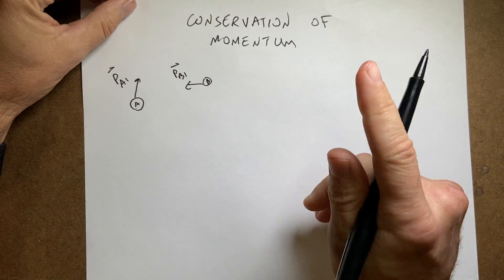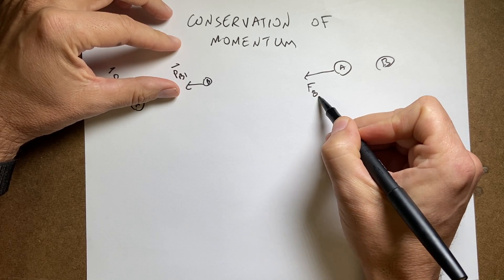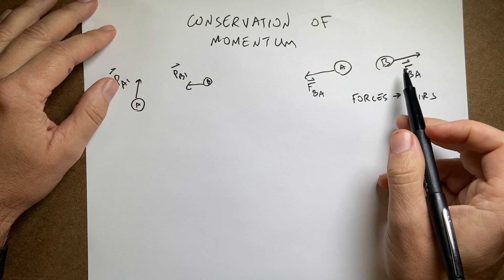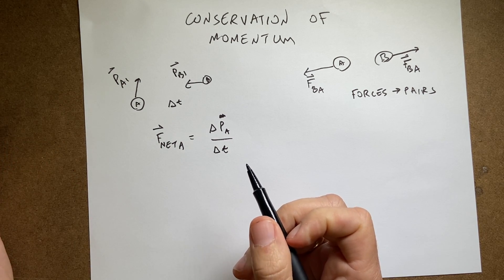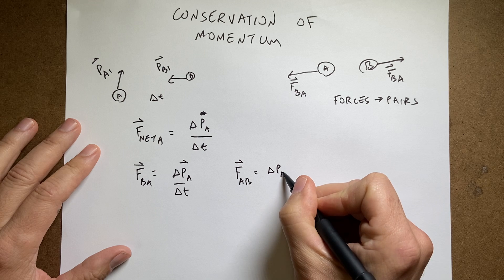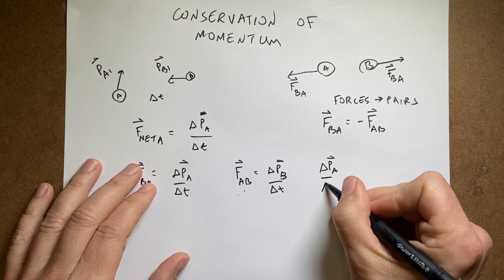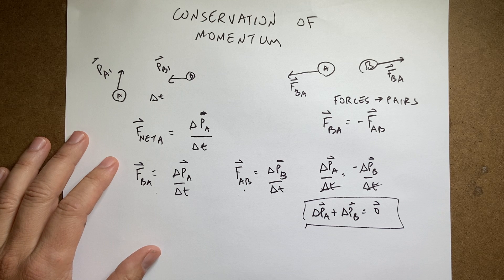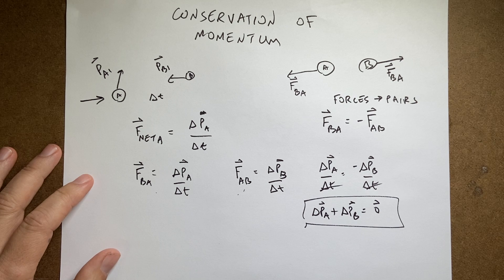Derivation of conservation of momentum from Newton's 3rd Law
Using Newton's third law, here is how to derive conservation of momentum.